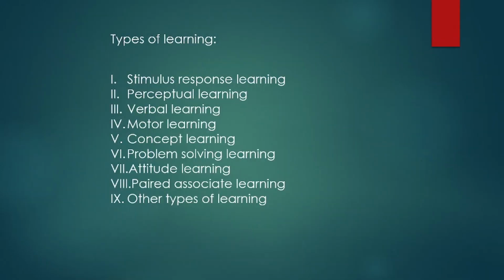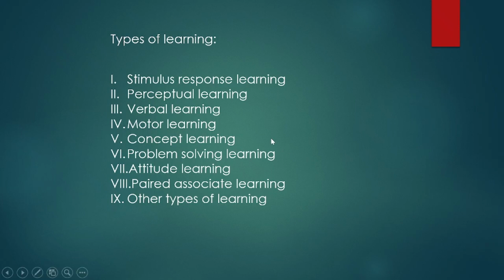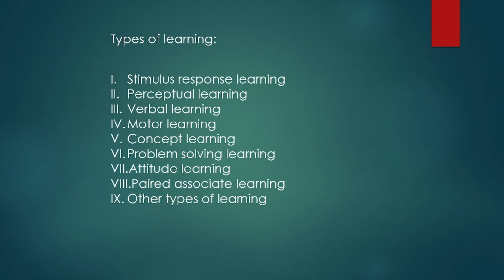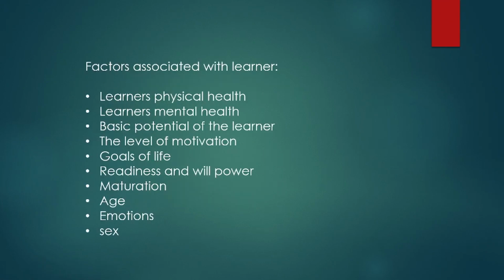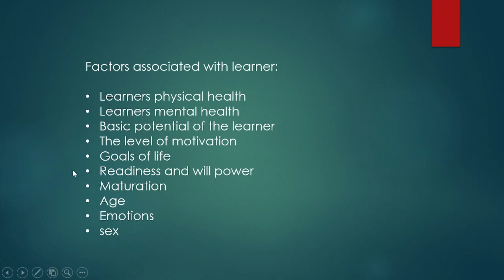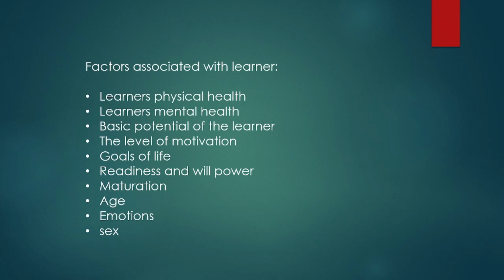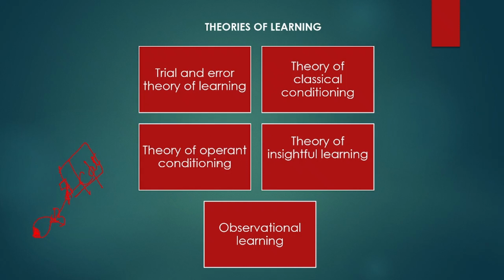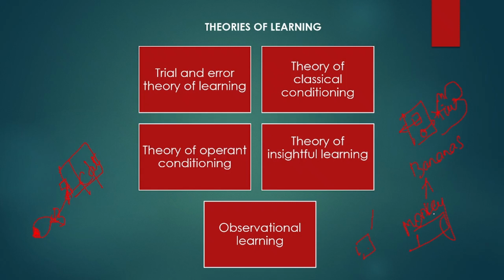Cognitive Process - Learning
This is an informative video on how learning takes place in the brain, It's part of the Cognitive Process in BSc Nursing.